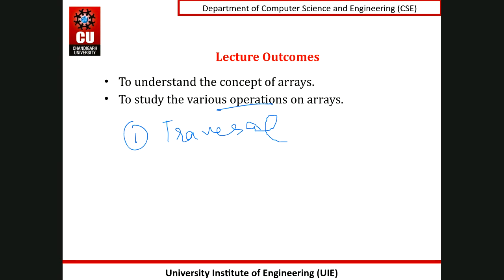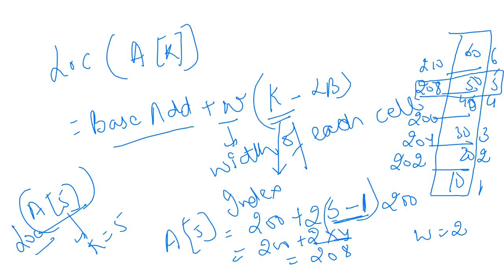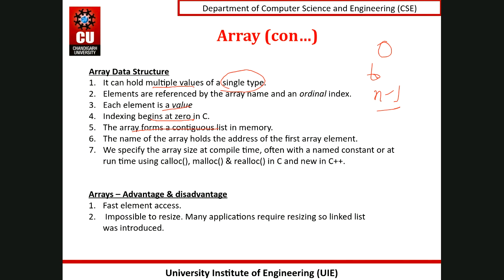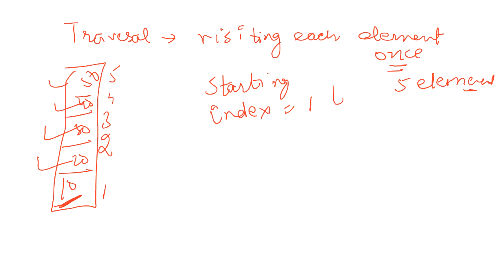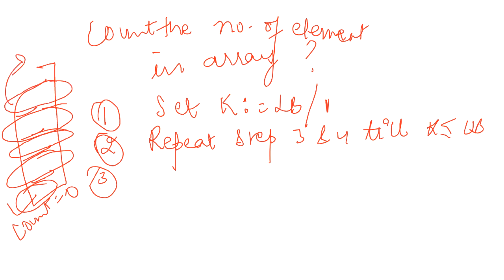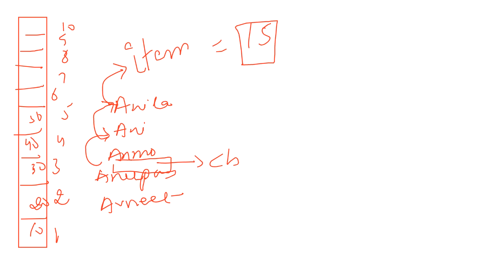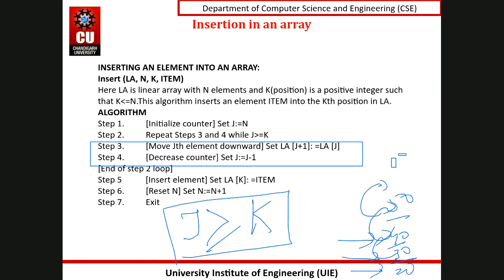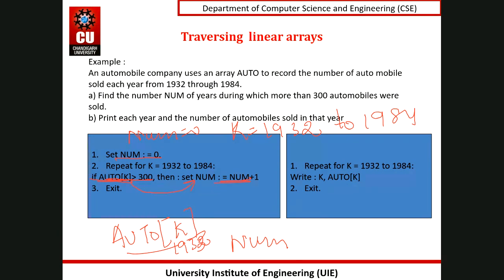20CST-633 Arrays Algorithms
Concepts of Arrays Explained...